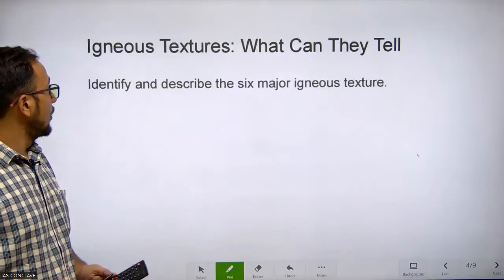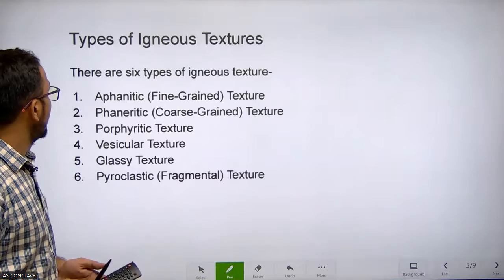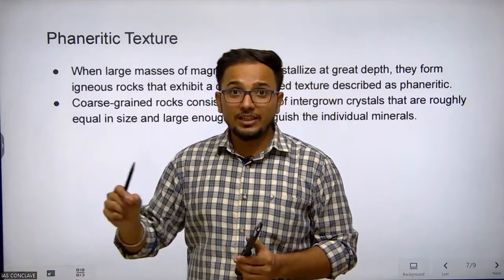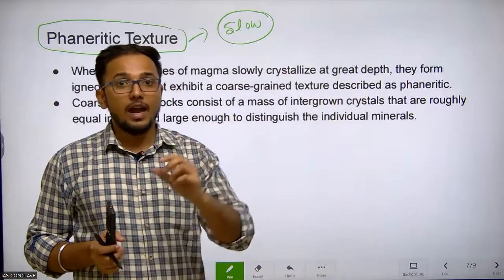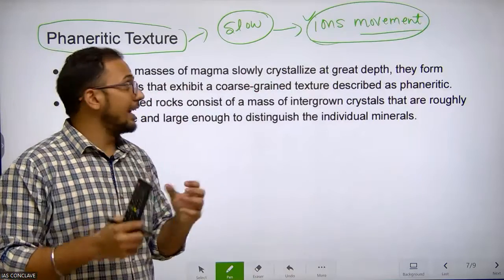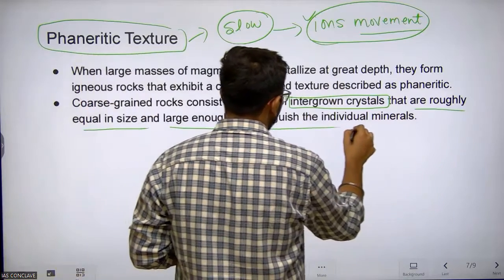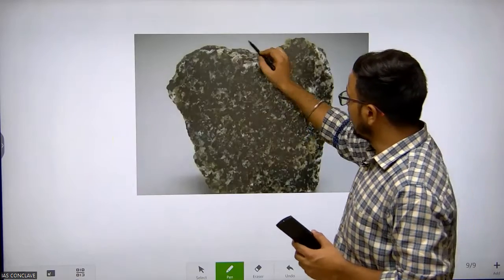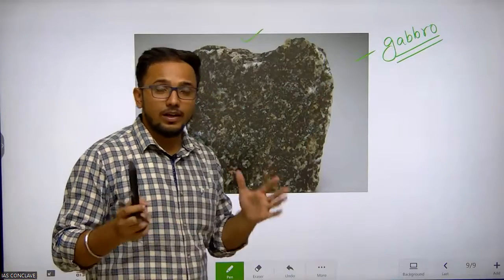PHANERITIC IGNEOUS TEXTURE: Basics of Geography.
learnupsc#,phaneritic igneous texture#. Before you start your preparation, must follow these series of short videos, basics of GEOGRAPHY are explained with help of simple and powerful diagrams.